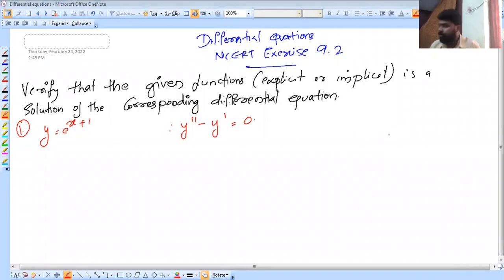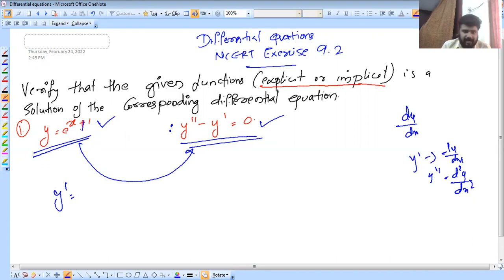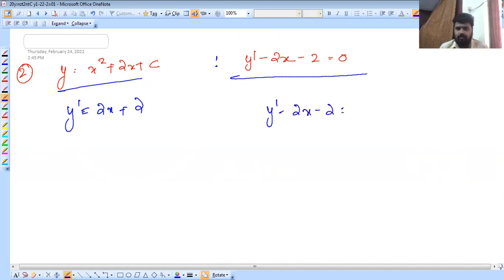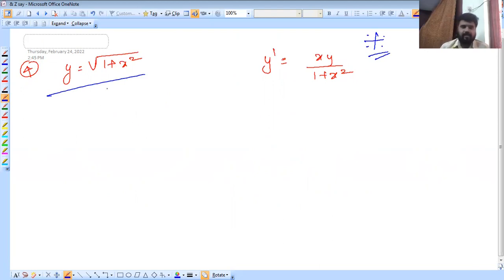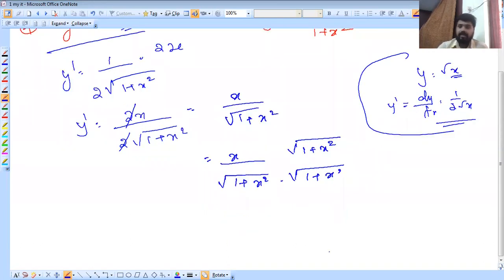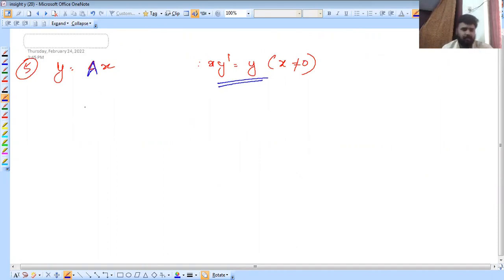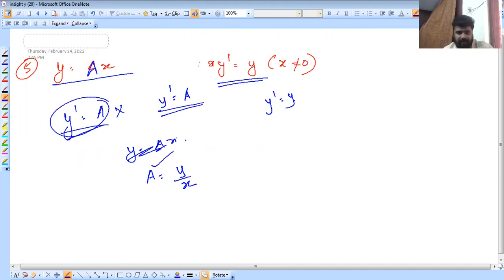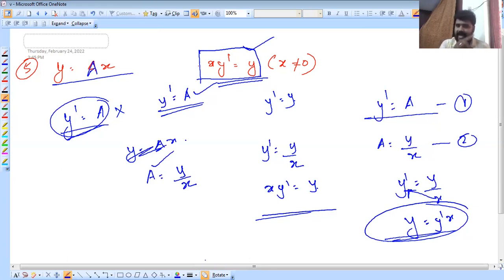#2 Differential Equations - Exercise 9.2 l Plus Two Maths l Malayalam